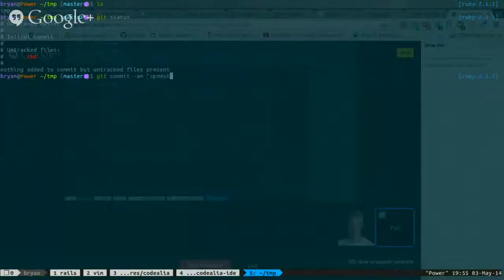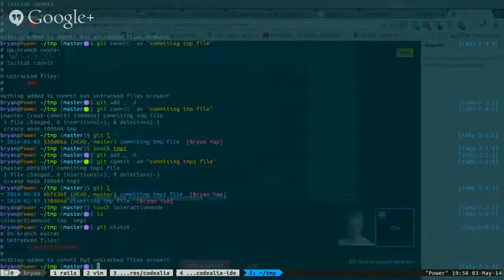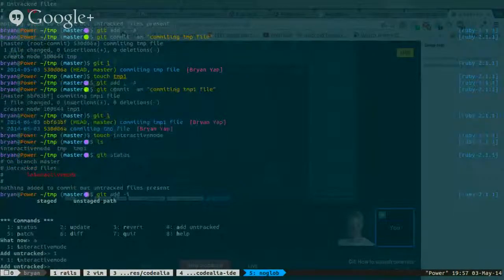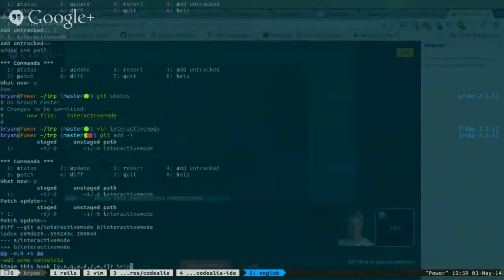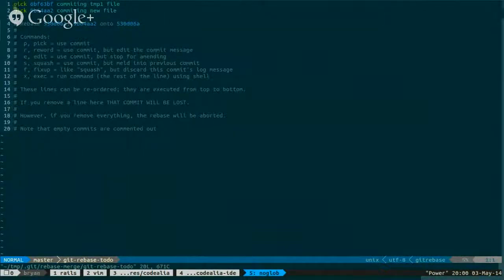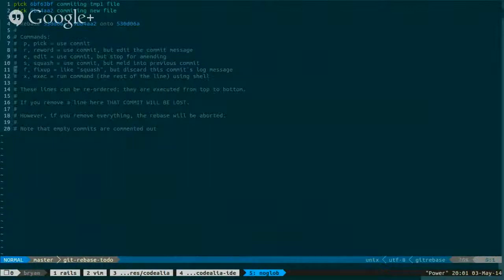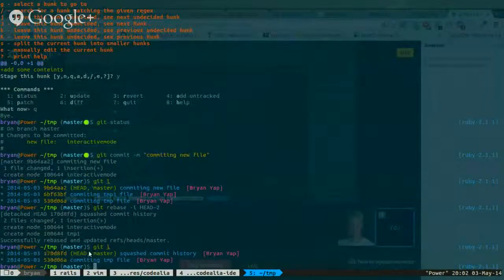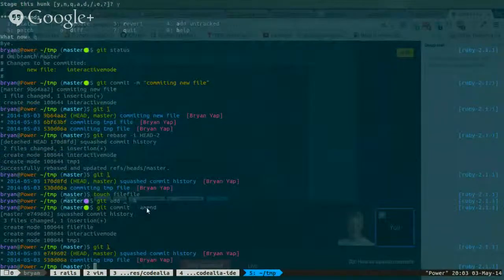Git: How to squash commits